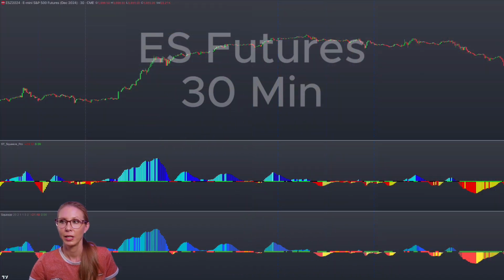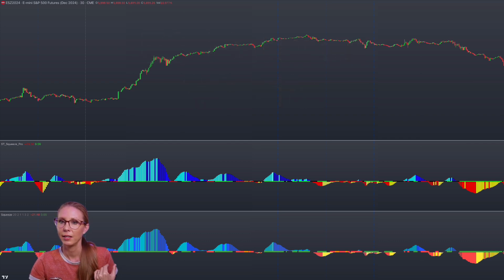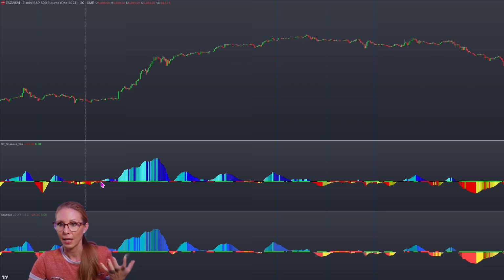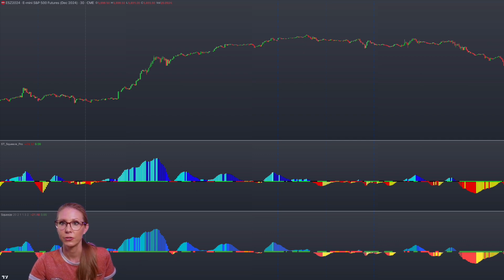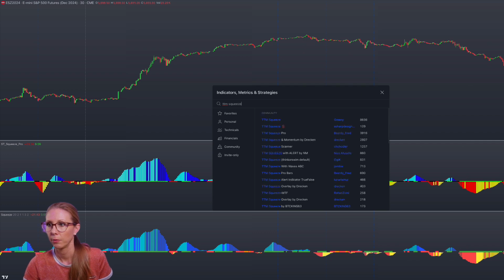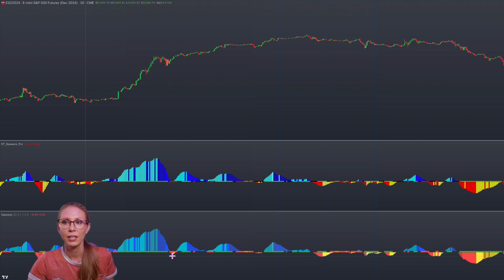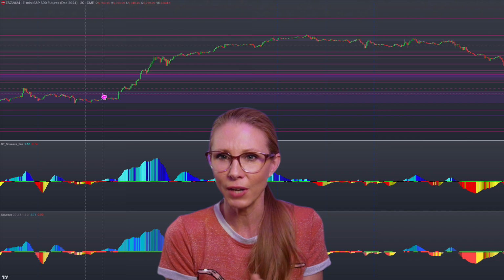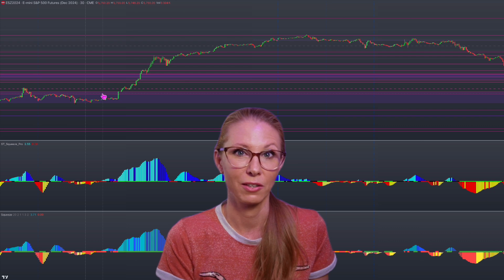Do you need the TTM Squeeze Pro Paid Version?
I paid for the TTM squeeze Pro, but I'm not sure that you need to. Let's compare the TTM Squeeze Pro to Beardy Fred's on TradingView and I'll tell you how I'm using the squeeze years into my trading journey.

𝓛𝓸𝓿𝓮 𝔂'𝓪𝓵𝓵 😘

Virtual Currency: View CFTC advisories as they contain more information on the risks associated with trading virtual currencies.